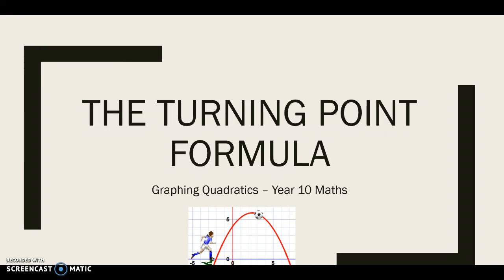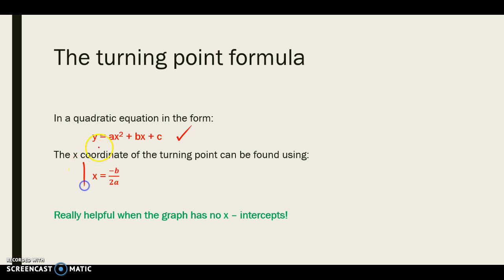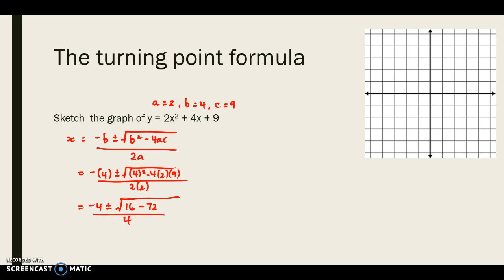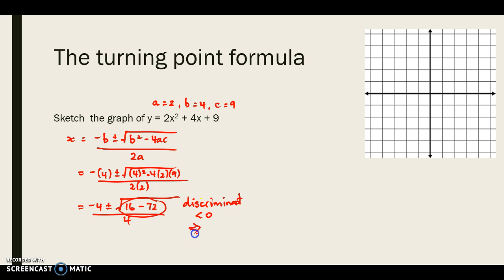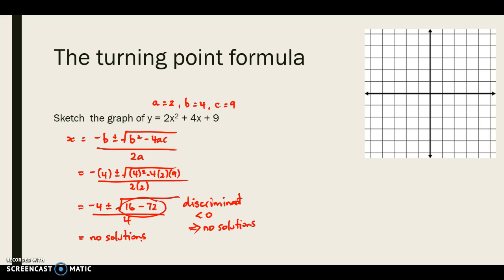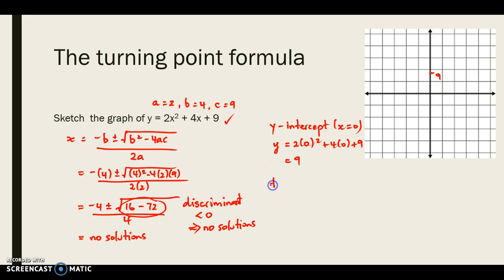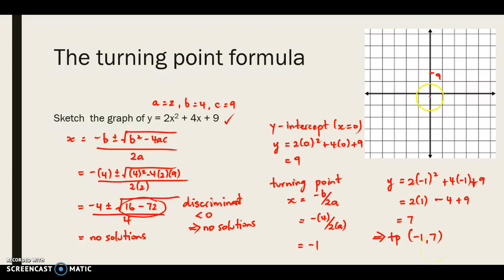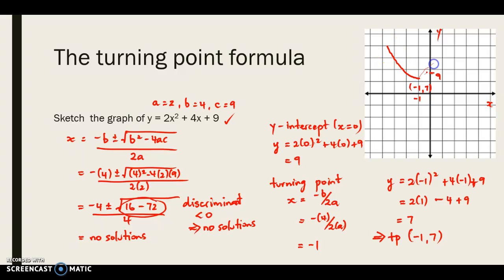Turning point formula for quadratics